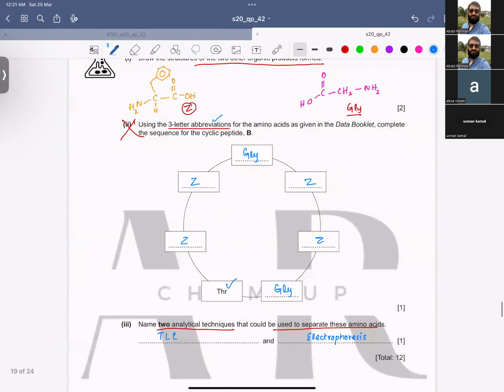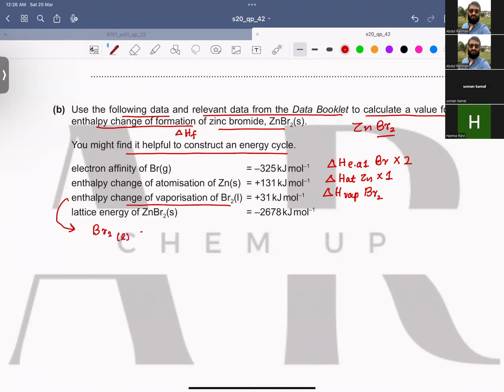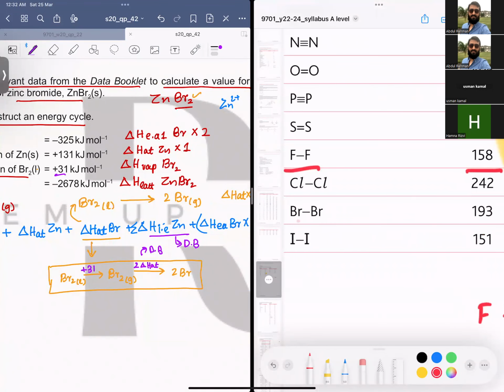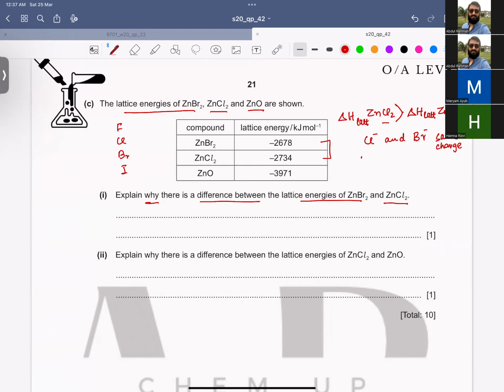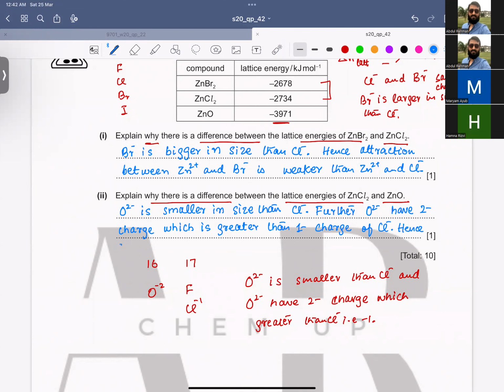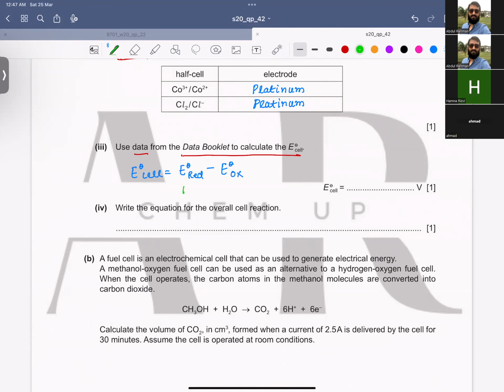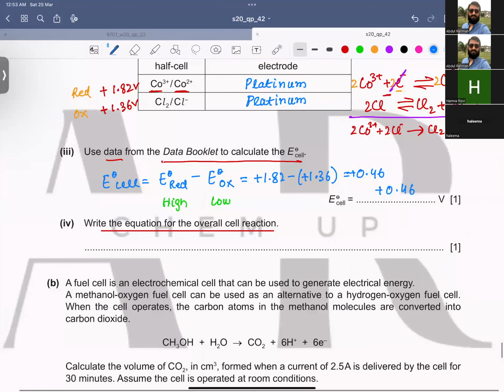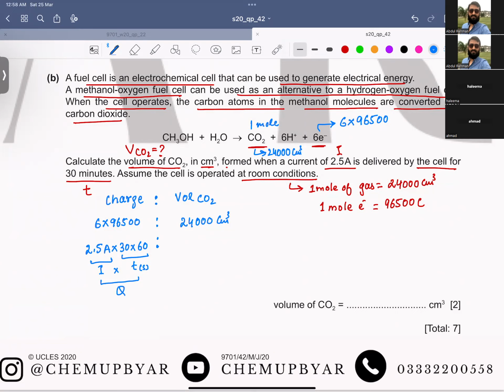9701 s20 qp 42 part 5 / 9701 CHEMISTRY AS level may june P4 2020 part 5